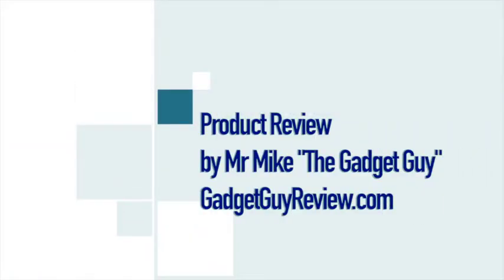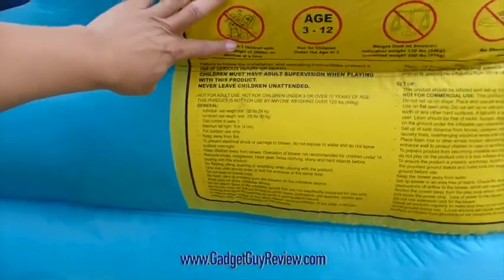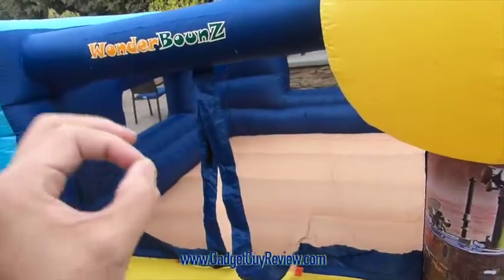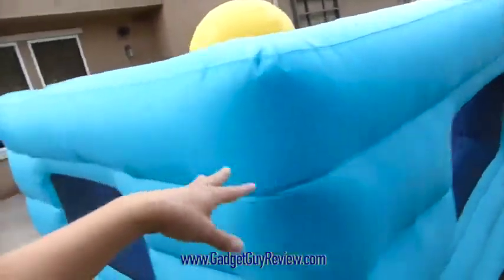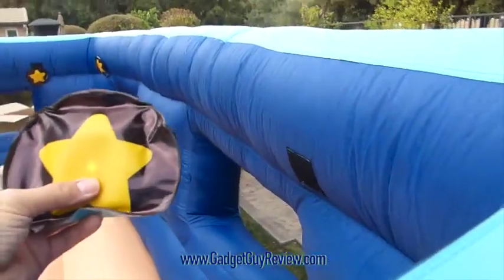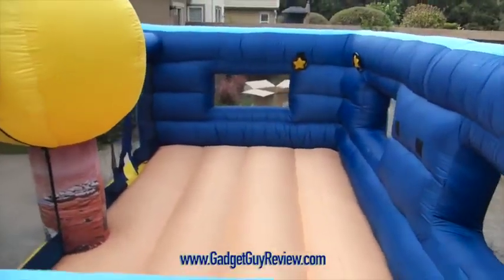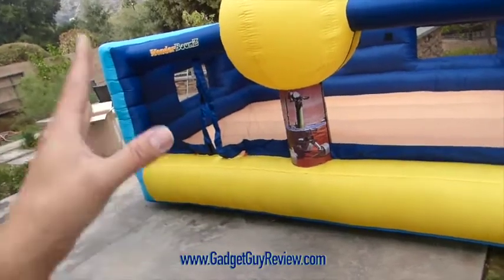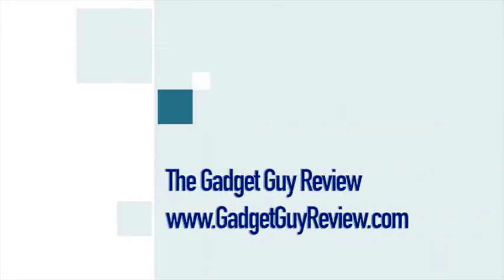Mars Landing Bouncer Product Review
This is a full review of an inflatable bouncer for kids.  It's a very convenient, fun and useful item to have around for parties and just to play in the backyard.  This particular bouncer includes the electric blower, a carrying bag, stakes to keep it stable and even a game to play.  I thoroughly tested this item and found it to be a very good product and able to withstand quite a bit of usage.  I tested it with extensive weight, jumping on it and inflating it multiple times.  Was very impressed with it.

Will try to update this section with more links, but you can find the inflation time video right here on YouTube or my Review Blog.